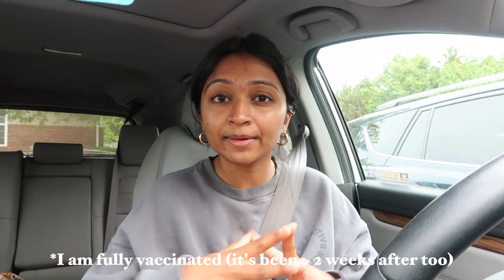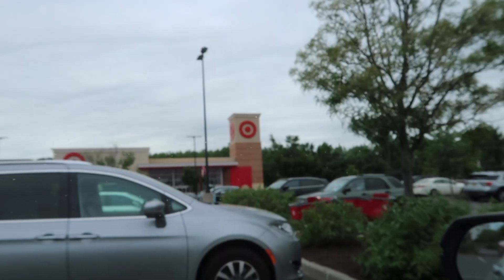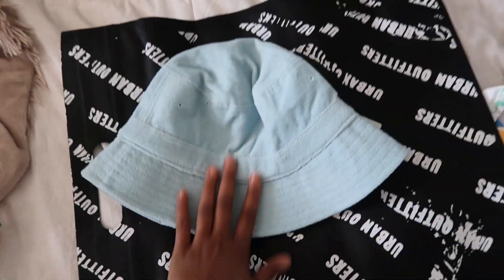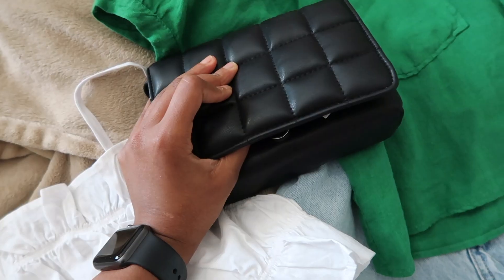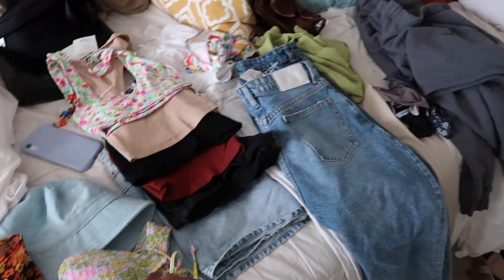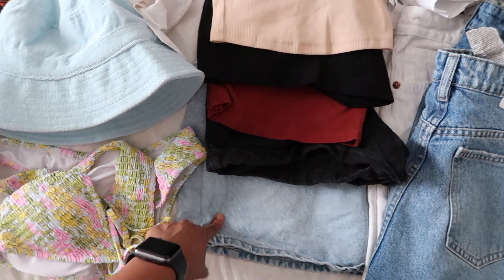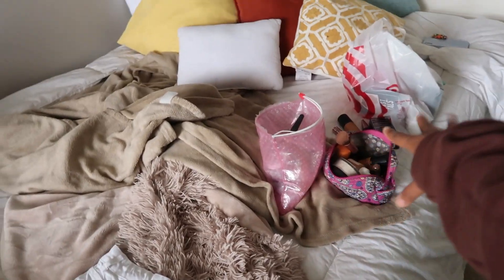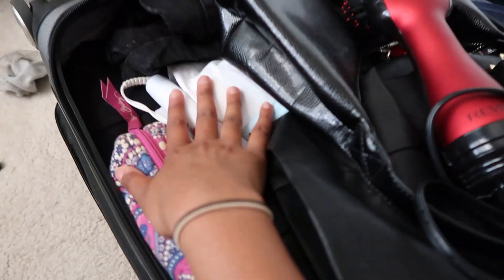PACKING/PREPPING for Hawaii + Outfit Ideas | Getting Ready For Shot Girl Summer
This is a little pack with me and everything that I needed to do in preparation for my post-grad trip! IT was crazy and I did cry a little out of being overwhelmed haha, but it all ended up working perfectly!! I will be vlogging, tiktoking and instagramming in Hawaii and will make as much content as I can!

*I am fully vaccinated, and social distanced, wore a mask, and was tested*

GEAR I USE:
Tripod- JOBY Gorilla Pod Tripod

In each of my videos, I hope to share my story. The good and the bad, and everything in between.

//manasa aechuri, college advice, healthy lifestyle tips, mental health, college vlogs, fitness, mindfulness, gratitude, healthy recipes//